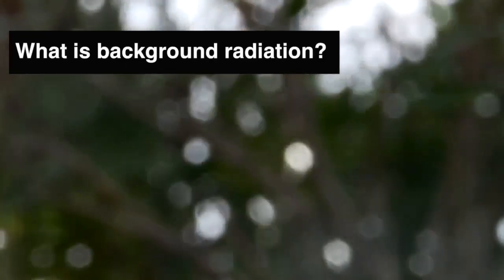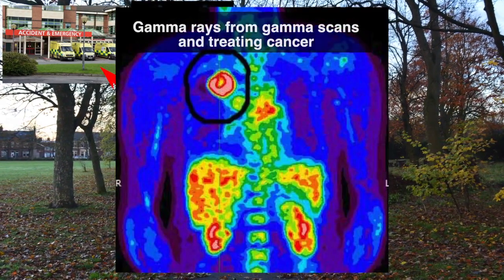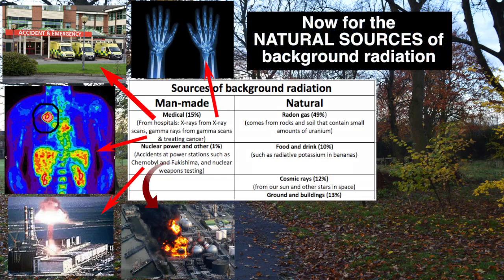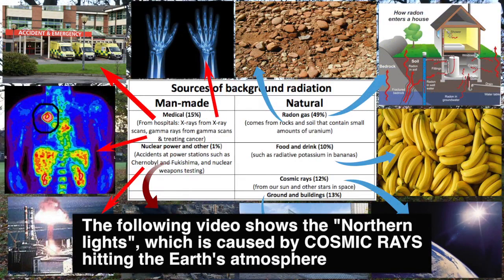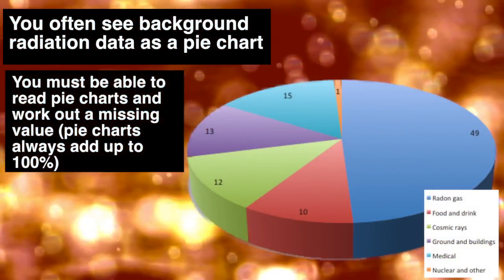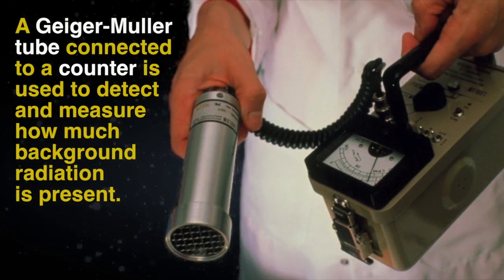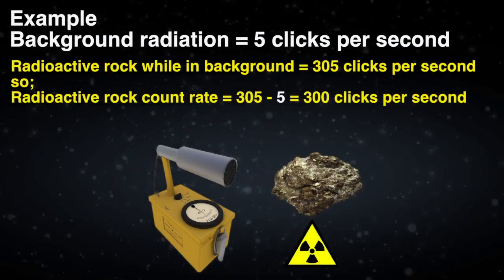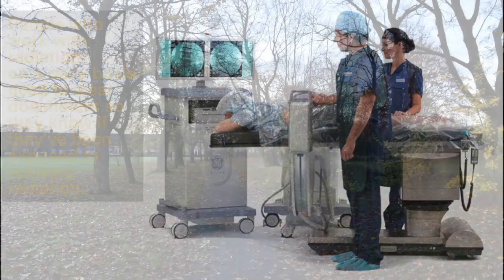Background radiation (SP6d)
LESSON LINKS
SP6d Background radiation - Pearson textbook (Edexcel exam board)
P7.9 Nuclear issues - Oxford textbook 3rd edition (AQA Exam board)

What is background radiation?
What are the sources of it, and how do we measure it?
All is explained in an easy-to-understand way.

PLAYLIST LINKS

Inserted music

► Music Credit: Ross Bugden Track Name: "Black Heat" Music By: Ross Bugden @ Official "Ross Bugden" YouTube Channel License for commercial use: Creative Commons Attribution 4.0 International (CC BY 4.0) Music promoted by NCM

Inserted video clips/images

Background Effect footage – YouTube channel "Amitai Angor AA VFX"

1) This video has no negative impact on the original works
2) This video is also for teaching purposes.
3) It is not transformative in nature.
4) I only used bits and pieces of music and film to get the point across where necessary.

GCSE PHYSICS EXPLAINED does not own the rights to these music or film/TV  clips.